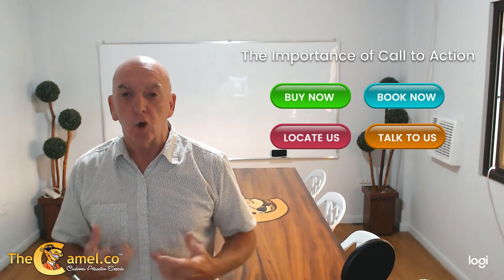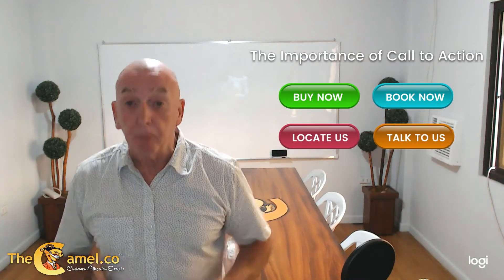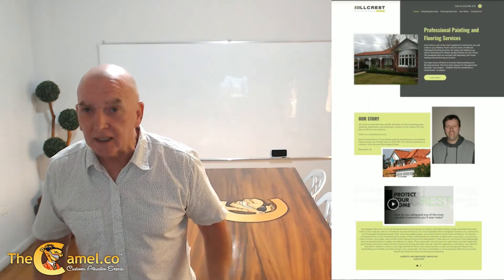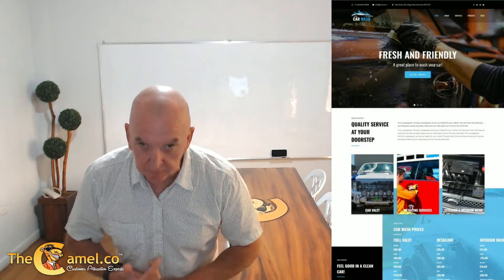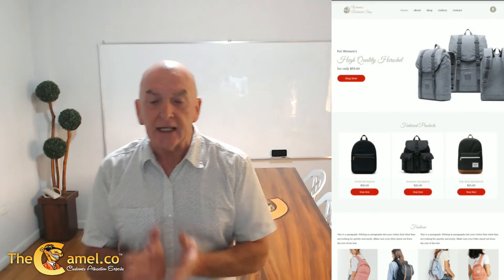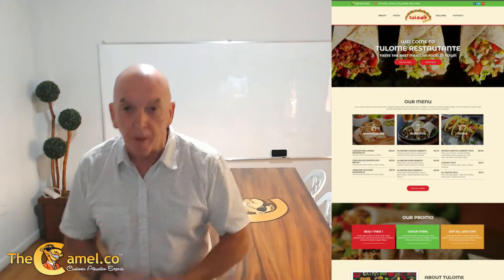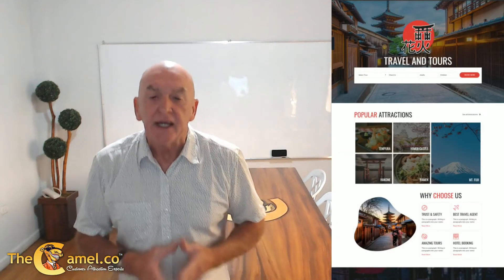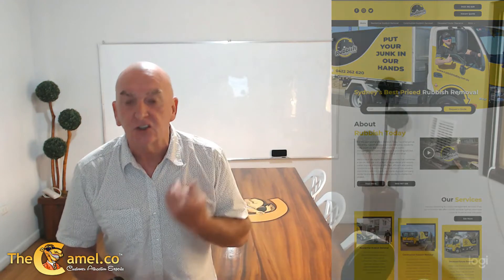TheCamel Vlog - It's not an Art Gallery. Website design tips from TheCamel.co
TheCamel Vlog

It's not an Art Gallery
Website design tips from TheCamel.co By: Shane Hodge